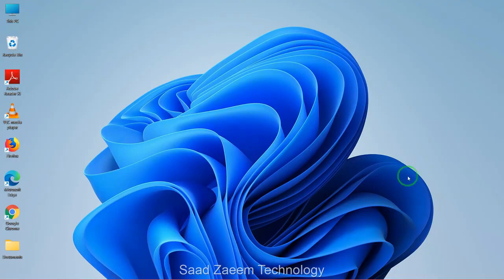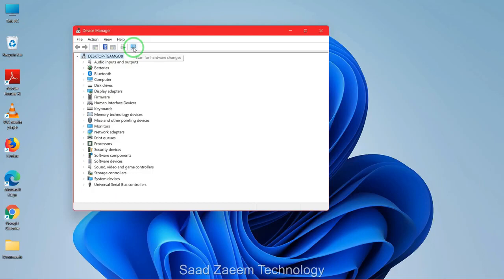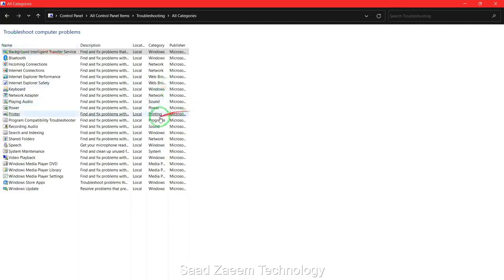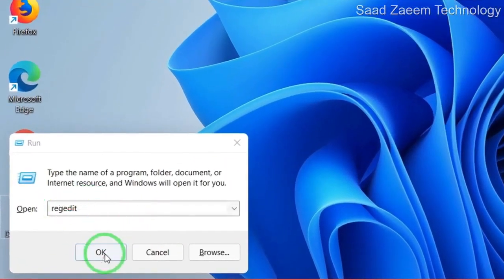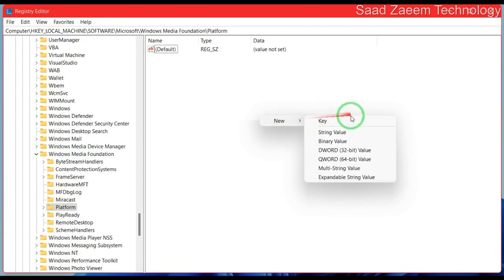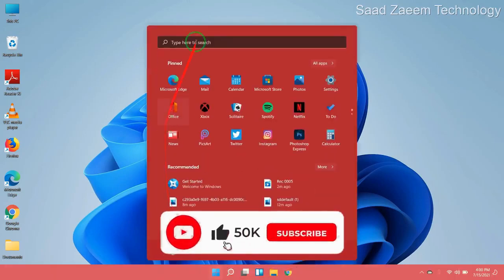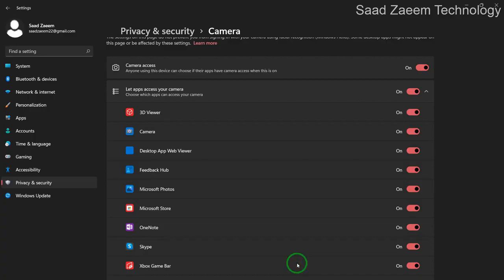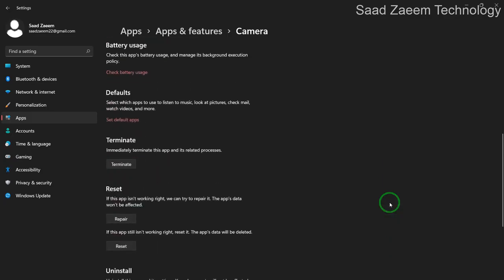Dell Camera Not Working In Windows 11 FIX Tutorial